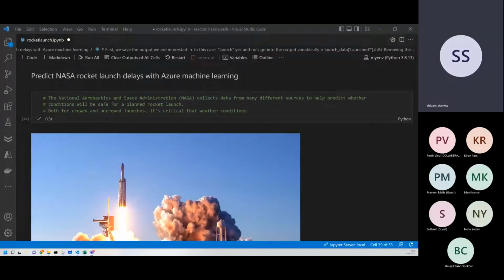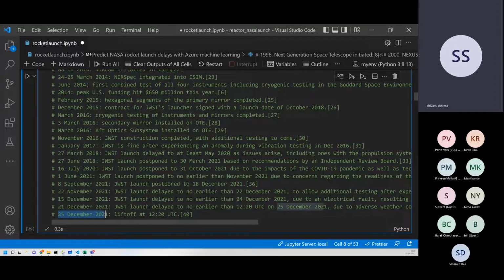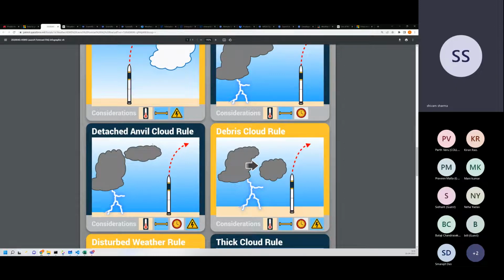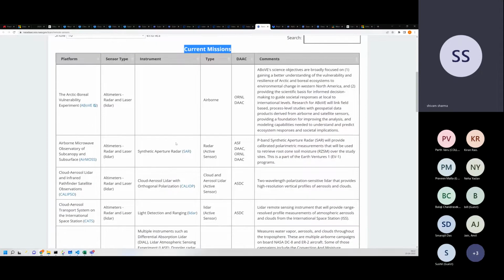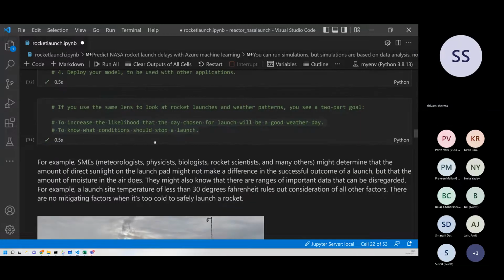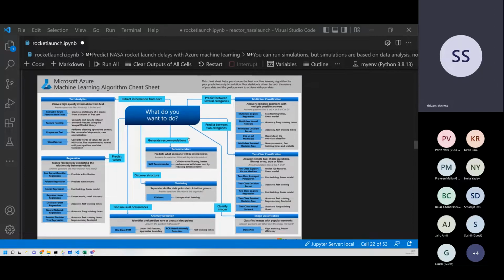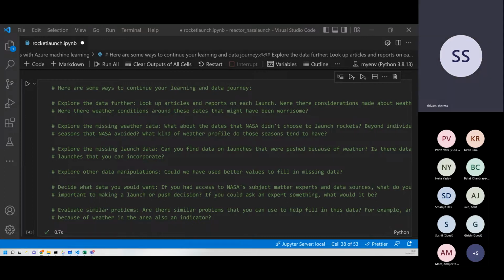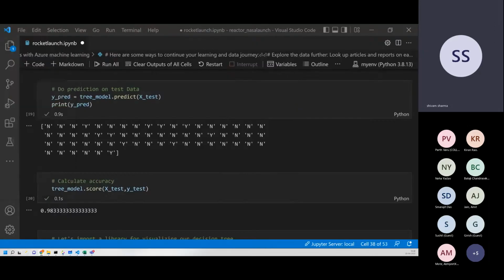Predict NASA rocket launch delays with Azure machine learning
This workshop takes a real-life problem that NASA faces and apply machine learning to solve it. The goal is to get students excited and curious to discover how machine learning could help solve other problems in space discovery and different aspects of life.

The session will focus on Azure services and related products like Azure Machine Learning Service ,Azure Machine Learning SDK,Visual Studio Code  & Data collection and manipulation.

What will you learn from the session :

a) The challenges weather can pose for a rocket launch
b) The data science lifecycle
c) How machine learning works
d) The role ethics play in machine learning

Speaker : Shivam Sharma

Speaker BIO- Shivam is an author, cloud architect, speaker, and Co-Founder at TechScalable. Being passionate about ever evolving technology he works on Azure, GCP, Machine Learning, Kubernetes & DevOps. He is also a Microsoft Certified Trainer. He architects’ solutions on Cloud as well on-premises using wide array of platforms/technologies.

Social Handle

[eventID:15774]